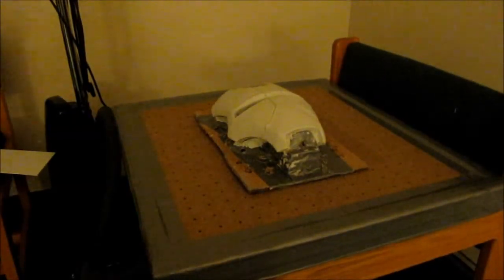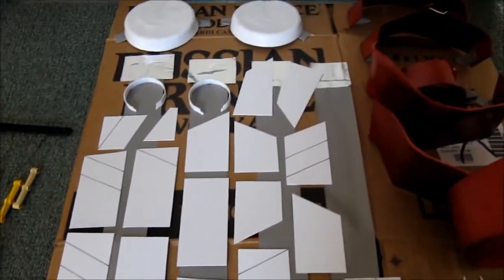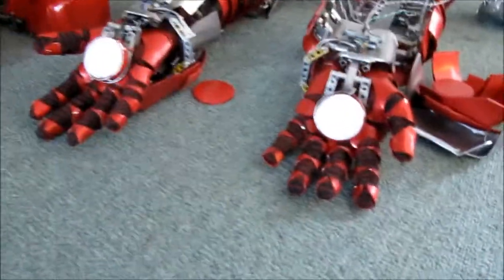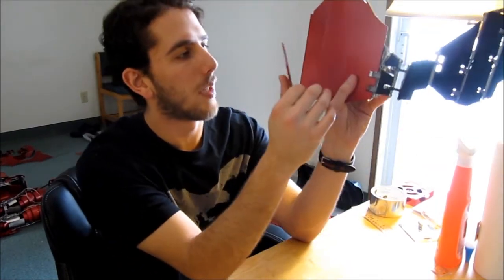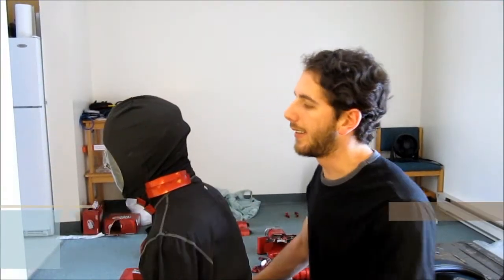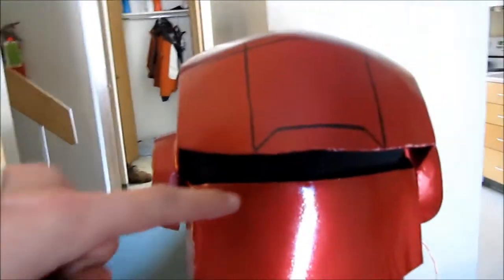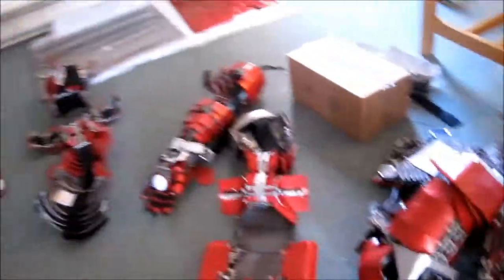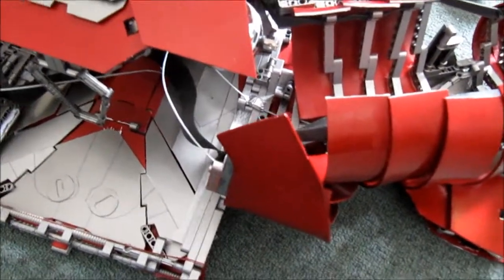Making of Iron Man Mark V Briefcase Armour - Part 3 of 4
Part 3 of 4 of videos documenting the making of my briefcase armour.